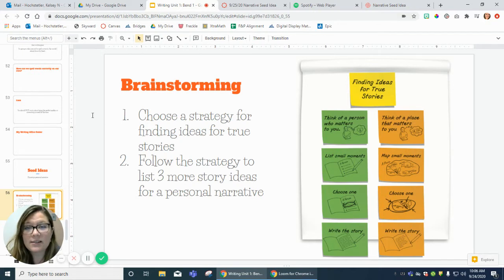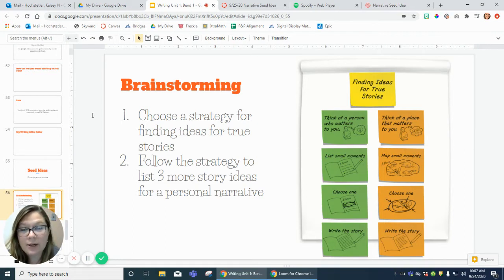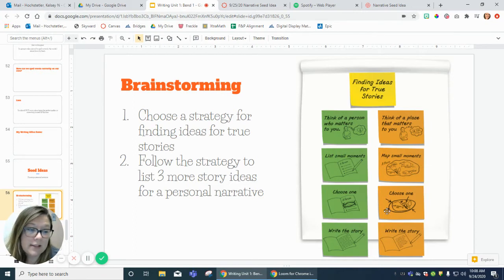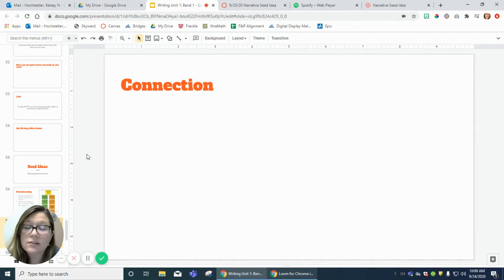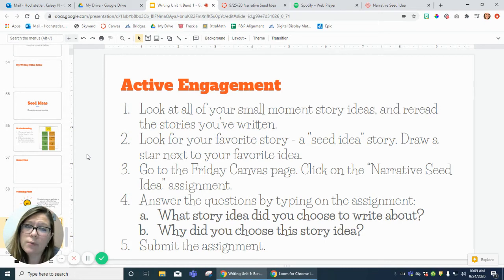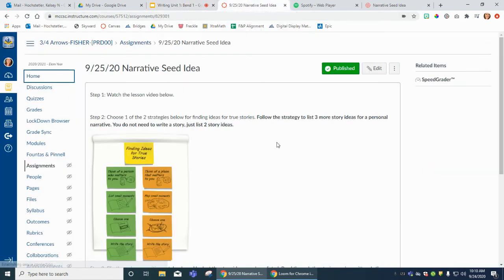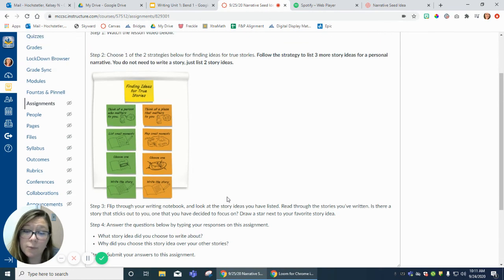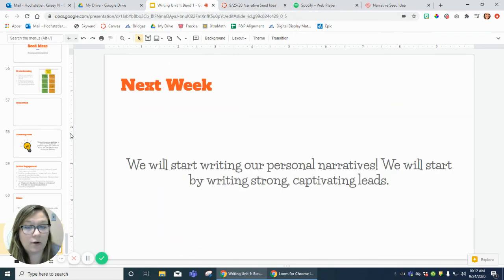Narrative Seed Ideas